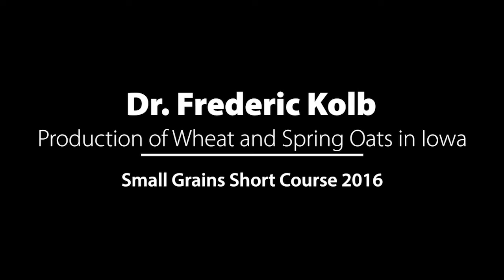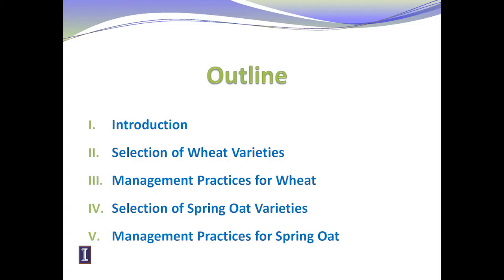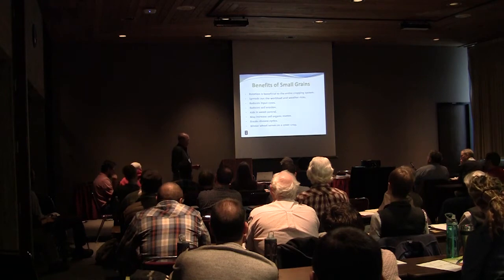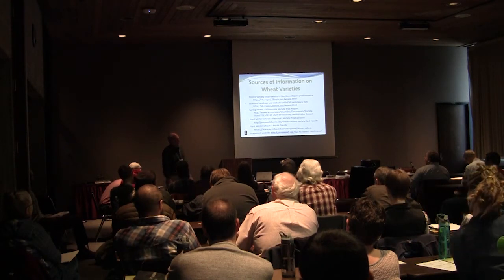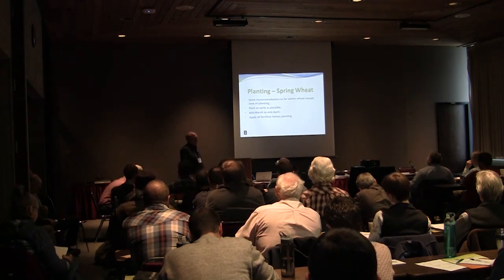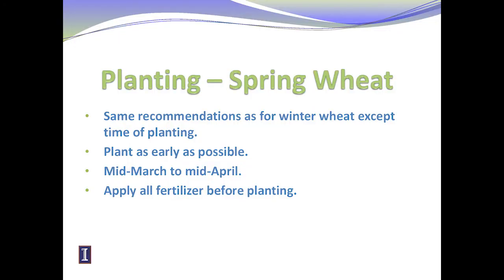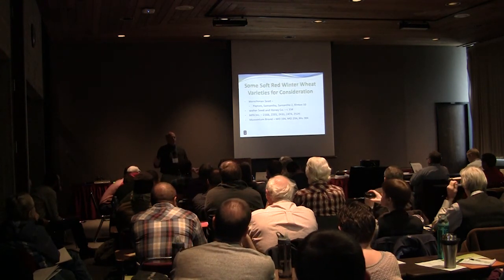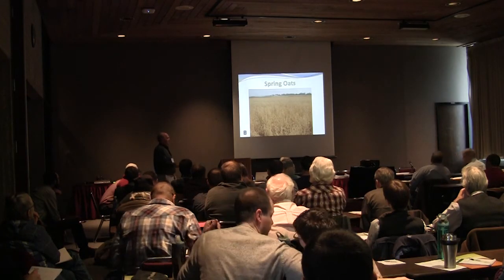Production of Wheat and Spring Oats in Iowa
Dr. Frederic L. Kolb of the University of Illinois discusses the ins and outs of wheat and spring oats production in Iowa. From the Practical Farmers of Iowa short course - "Growing Good Small Grains" - prior to the 2016 annual conference in Ames.